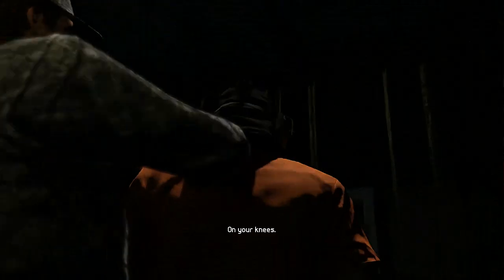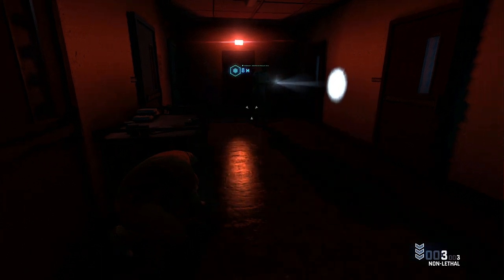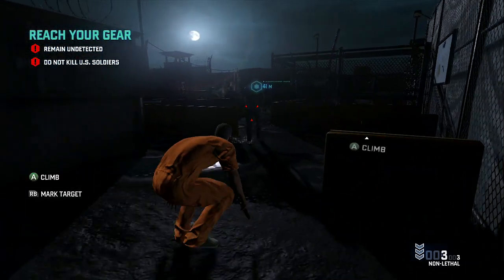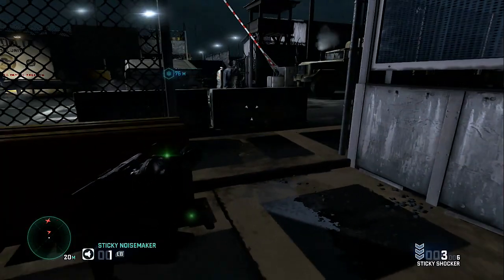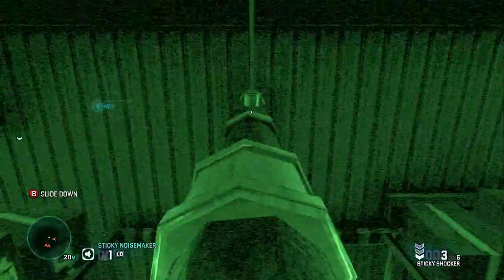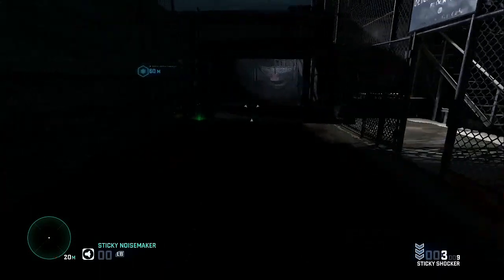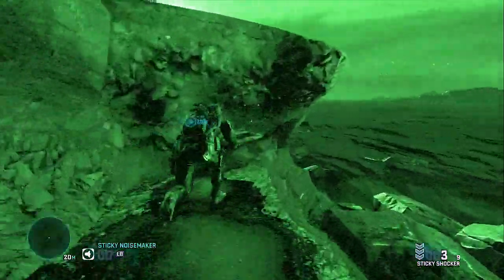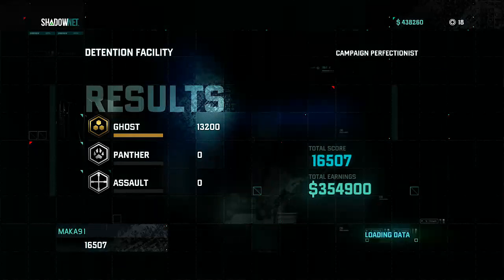Splinter Cell: Blacklist - Mission: Detention Facility - Perfectionist + No Kills Walkthrough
Blacklist Mission Playlist: (Perfectionist & No Kills)